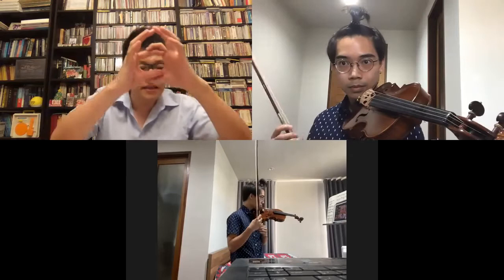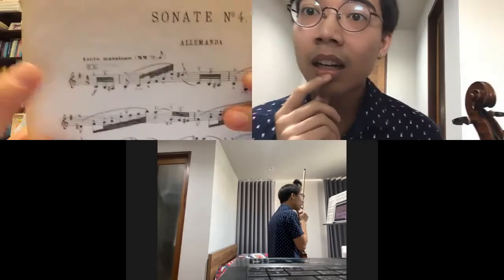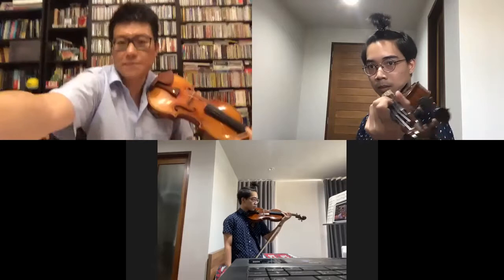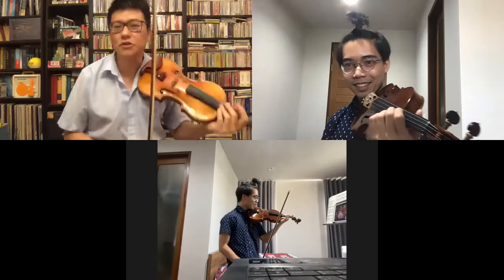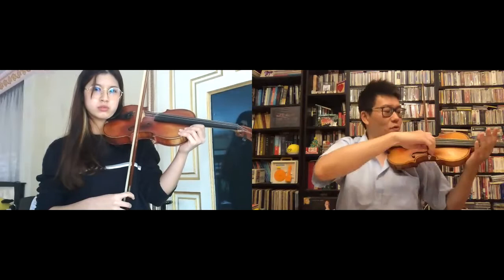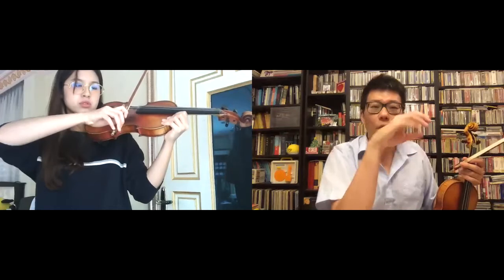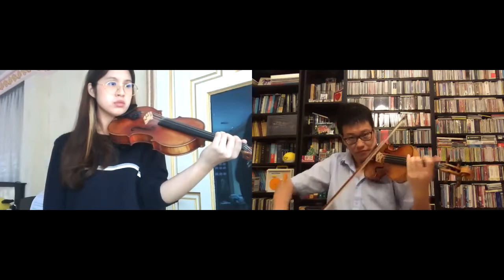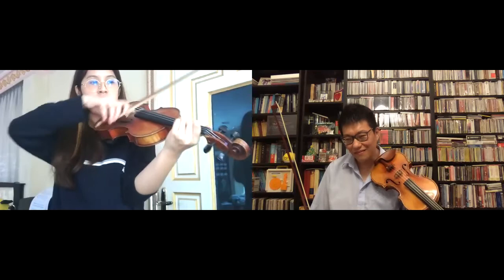Masterclass Dr. Lin He, May 11th 2021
A virtual masterclass organized by the department of string and chamber music of the College of Music, Mahidol University on May 11th, 2021.

Guest artist: Dr. Lin He - Louisiana State University
Event organizer: Dr. Mahakit Lerdcheewanan